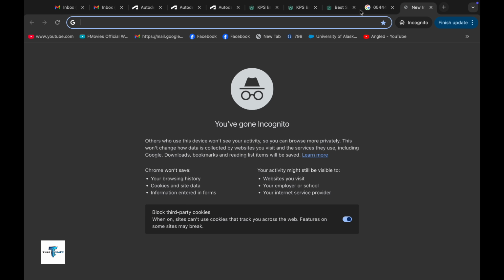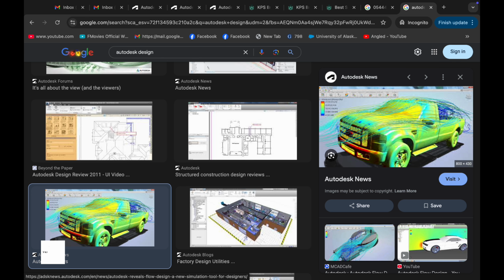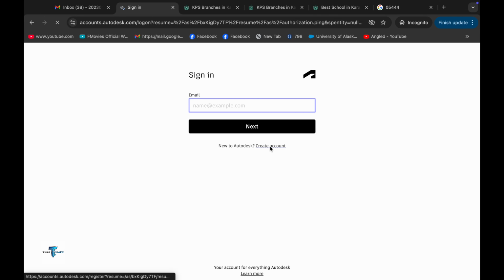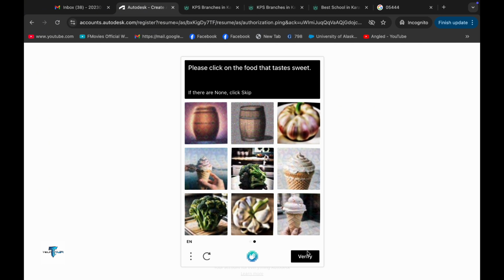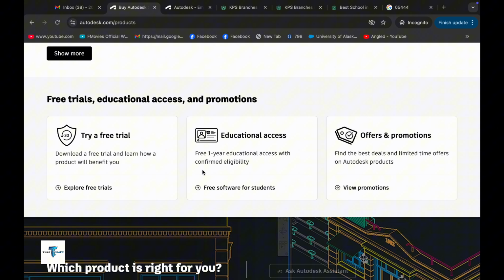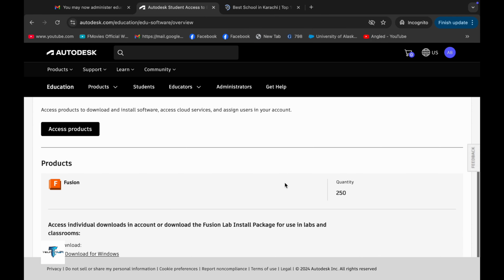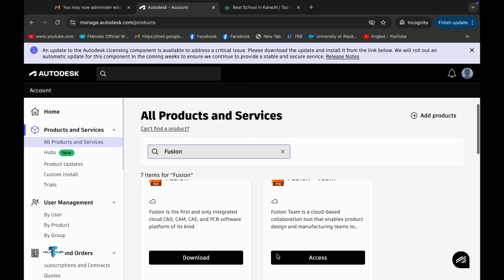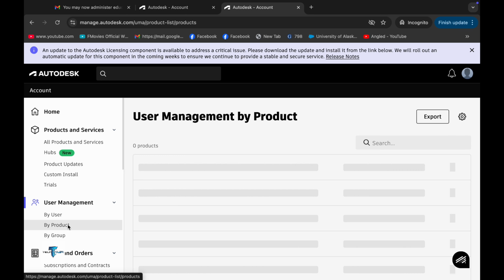how to create autodesk admin account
Autodesk student account creation || Free Licenses

Unlock your creative potential with the Autodesk Student License. In this video, we'll guide you through the simple steps to get your hands on this incredible opportunity. Whether you're a student or an educator, this license gives you access to industry-leading software like AutoCAD, Maya, and Revit, empowering you to bring your ideas to life like never before. Imagine having the same tools used by professionals in architecture, engineering, and design at your fingertips. With the Autodesk Student License, you can sharpen your skills and gain a competitive edge in your field. From 3D modeling to animation and rendering, this license opens up a world of possibilities for aspiring creators. Watch this video now and discover how easy it is to access this game-changing license.